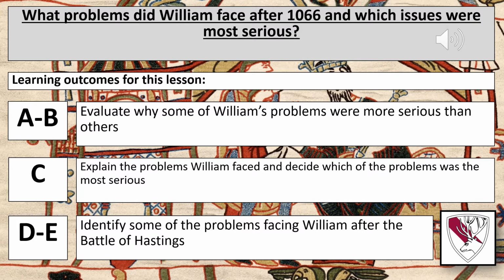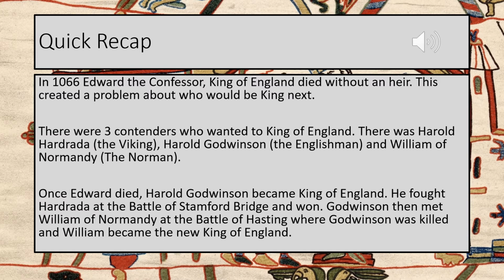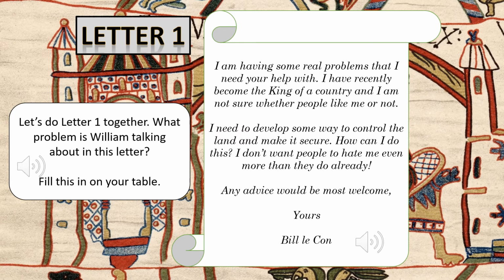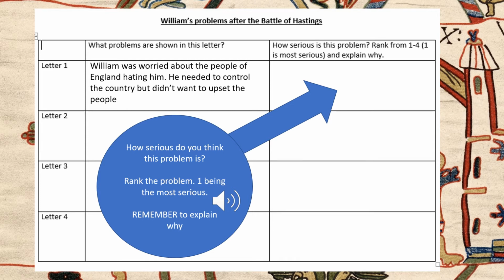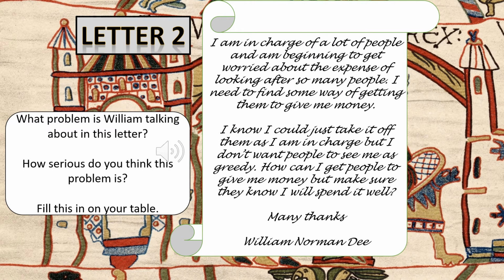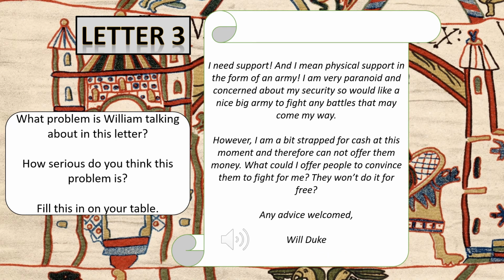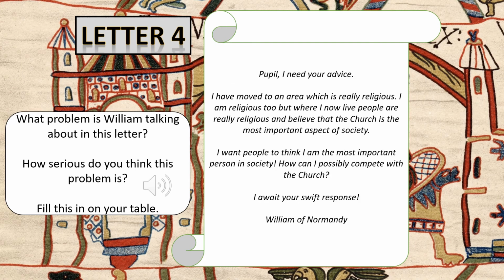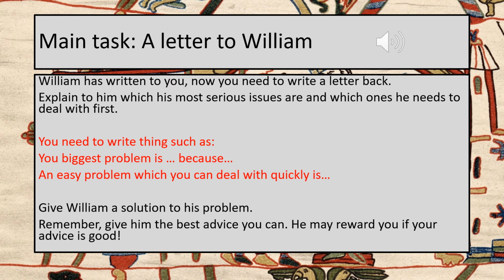Williams Problems Narrated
This lesson covers the problems that William of Normandy faced whilst he was King. Watch the video and complete the task. You may need to pause the video to allow you time to complete the tasks.